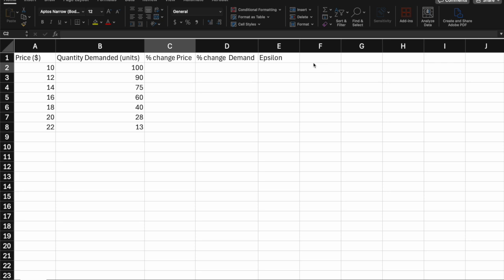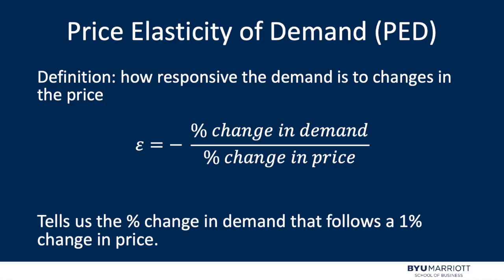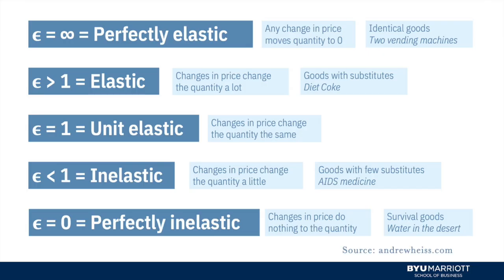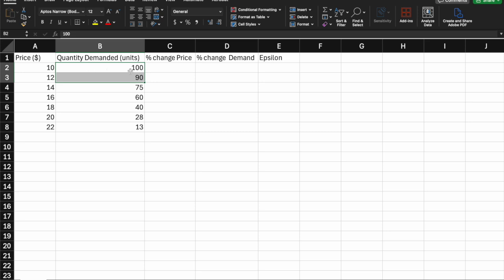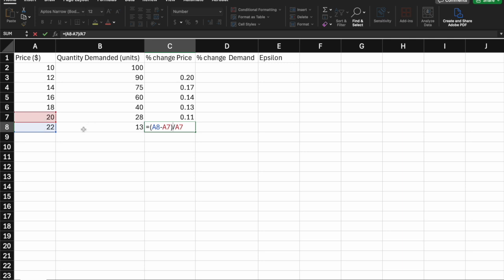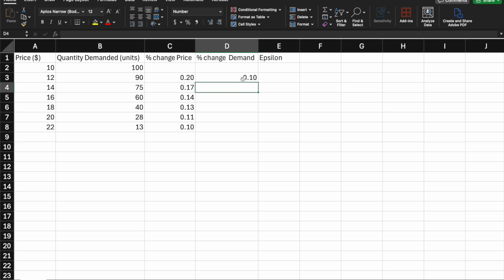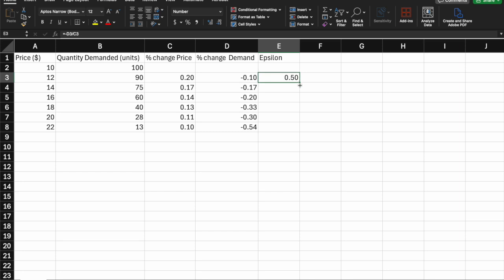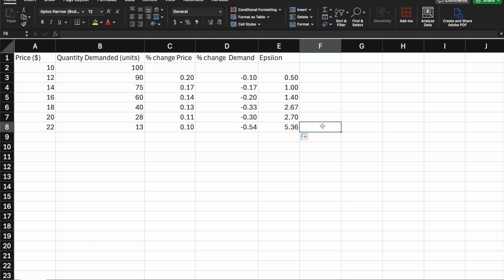Unit 3 Technical Video Part 2